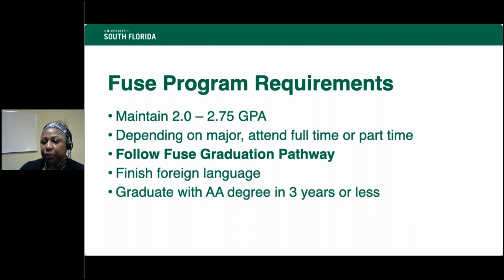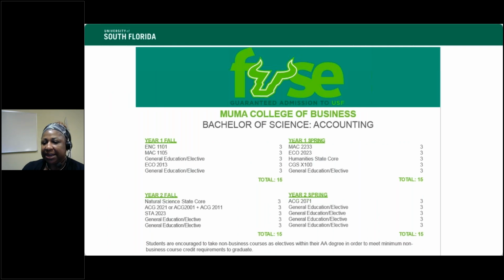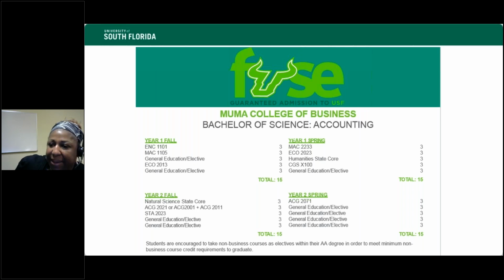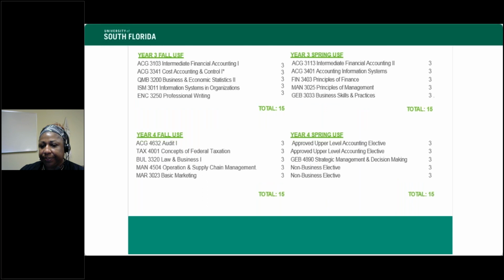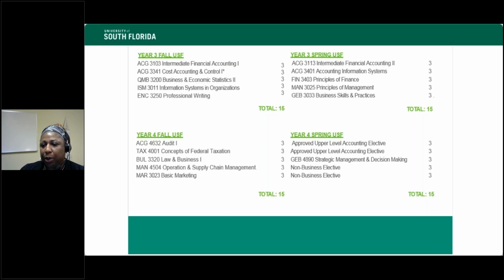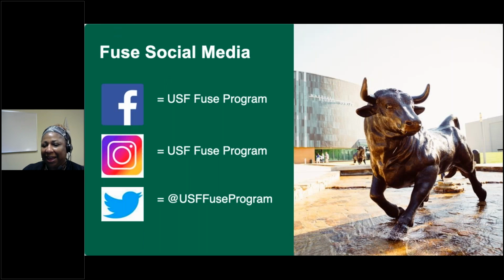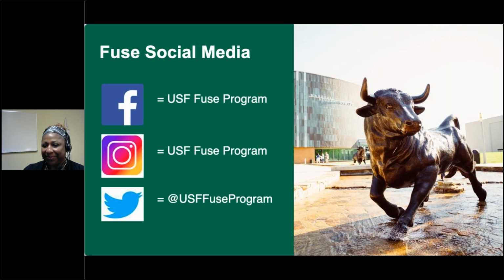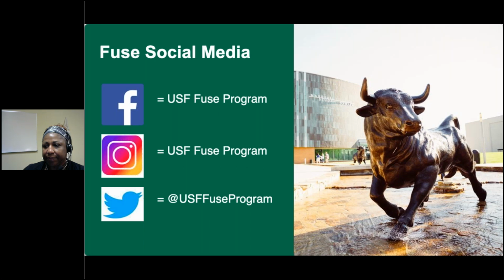Virtual College Tour Information Session with USF FUSE